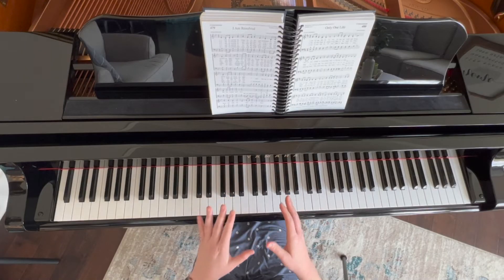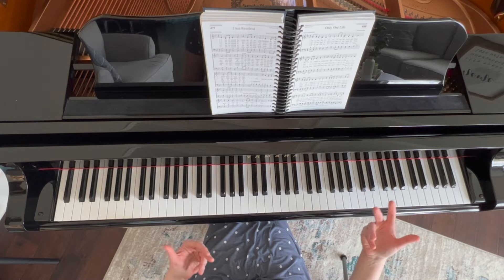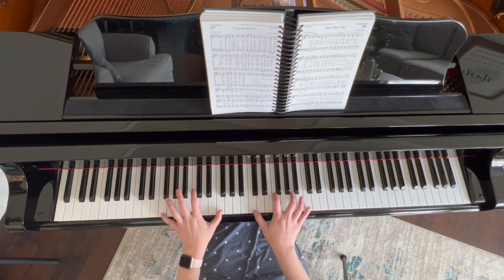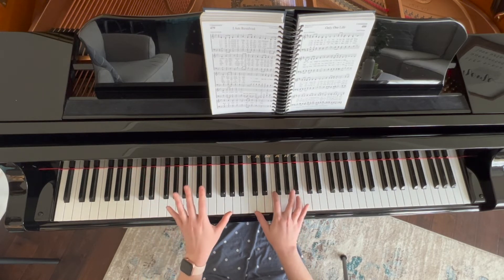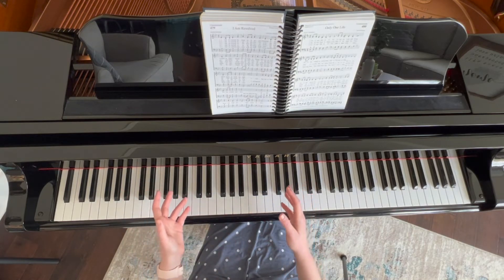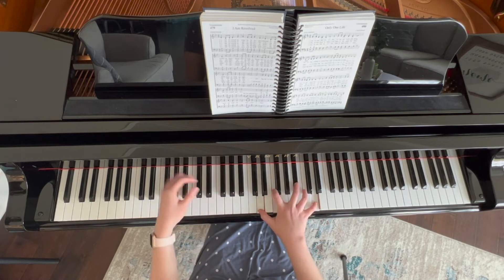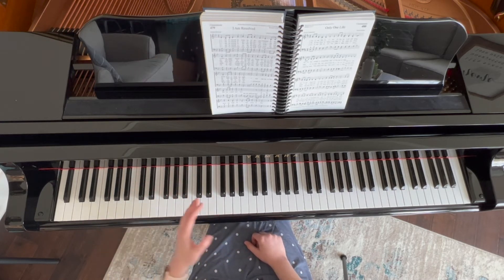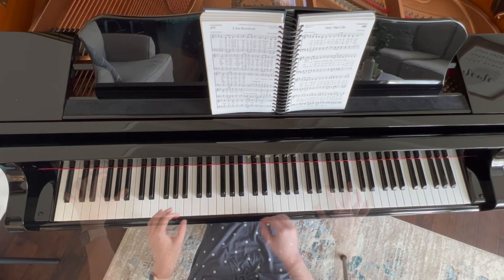Hymn Playing Tips ~ 3 or 4 beat fill-in options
For this week's hymn tip, we are giving basic fill-in options to use while the singers are holding for 3 or 4 beats. We will discuss left hand options, right hand options, and hand together options.